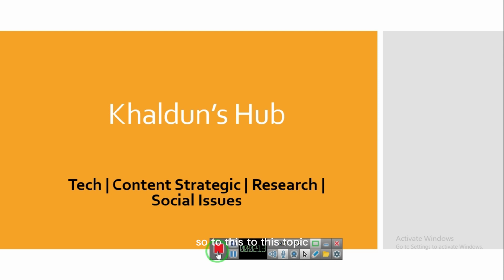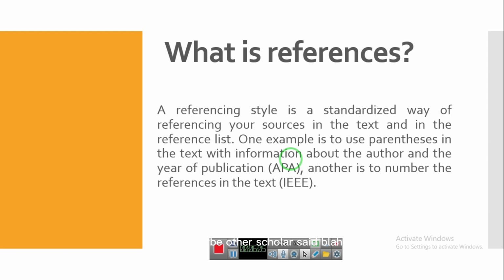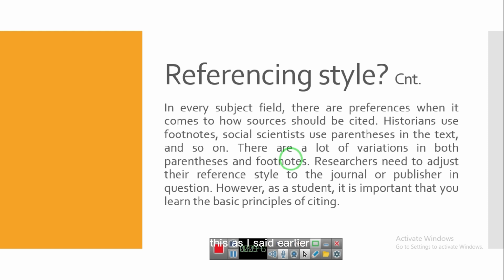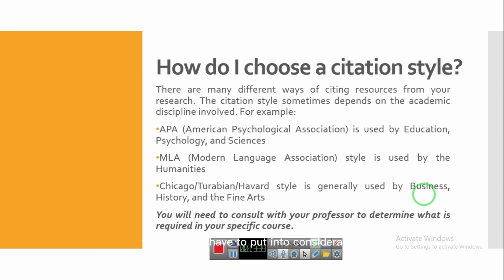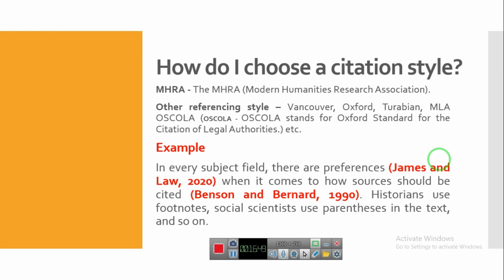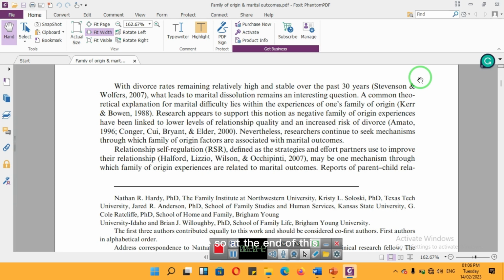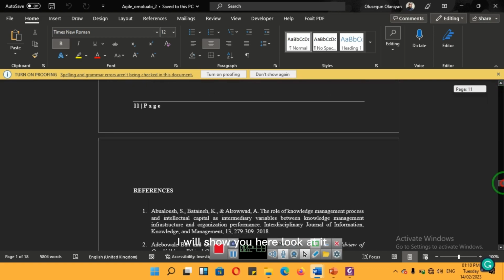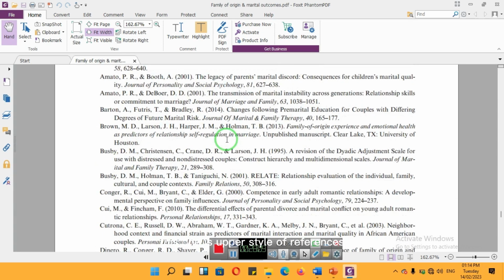How to add citation and references | Tips to add Citation and References in Microsoft Words (Part 1)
In this video, we're going to teach you how to add a citation and references for beginners. We'll start by explaining what a citation is, and then we'll give you some tips on how to format your references correctly. If you're struggling to add a citation or reference for your assignments, this video is for you! We'll teach you the basics of referencing, and then give you some tips on how to format your references correctly. After watching this video, you'll be able to add citations and references for your work with ease!

TIMESTAPS:
00:00 Introduction
03:39 What you need to know about references
07:43 What is references style
10:14 How to cite authours
13:00 How to choose citation style
17:54 Citation style template (part 1)
21:10 Common mistakes in reference list
23:30 Citation style template (part 2)
27:46 Use of number citation
28:37 Conclusion
30:05 End Note/Thanks for Watching